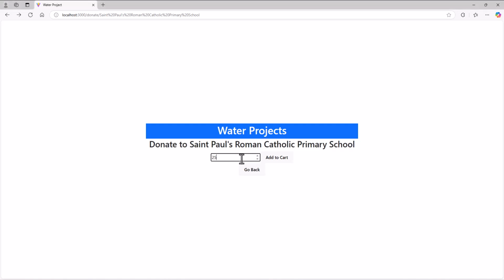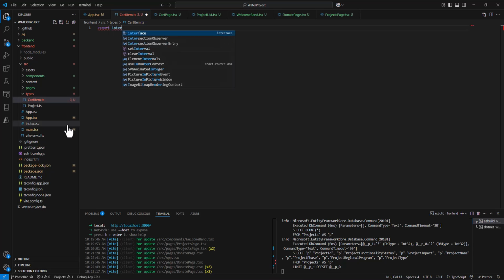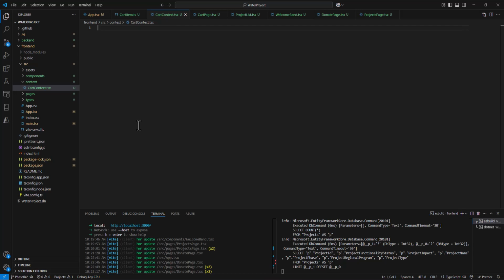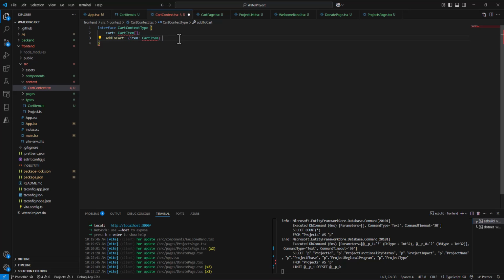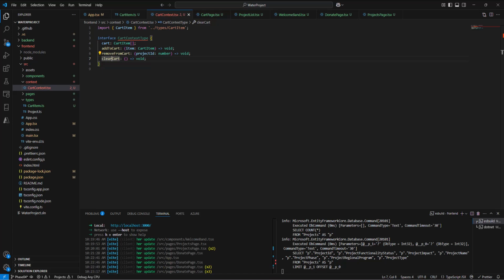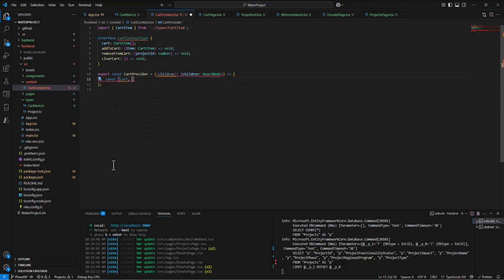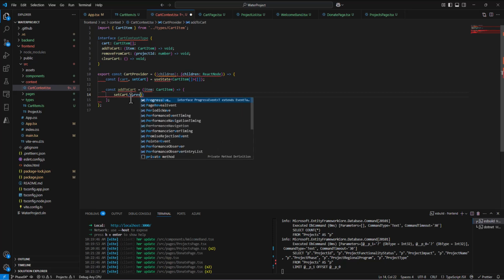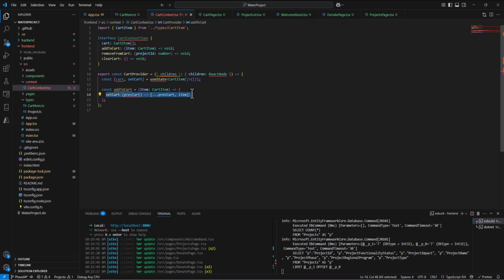(React & .NET) Water Project, Phase 04 - 06 - Cart Context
This series of videos walks through building an app with ASP.NET on the back end and React on the front end.  This is the fourth phase of the app where we add navigation and build a cart using context in React.  This video goes through building the context component that will track our cart information.